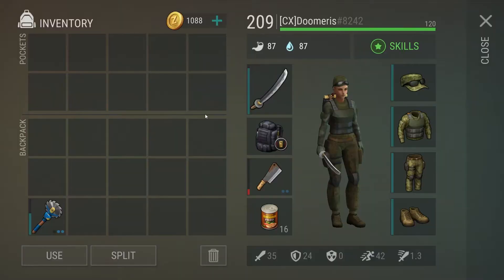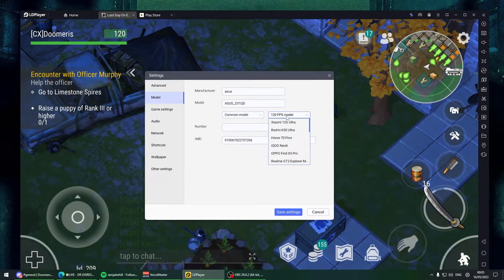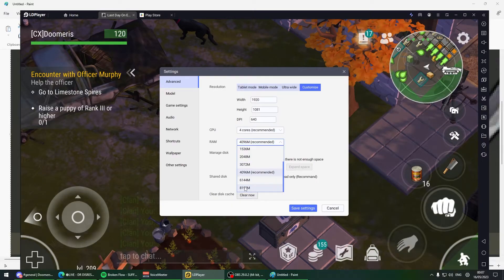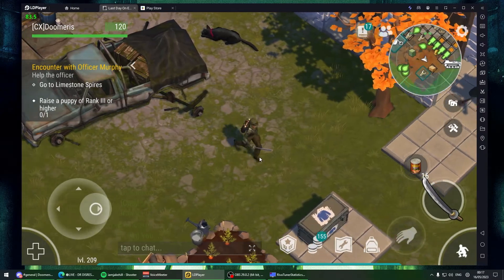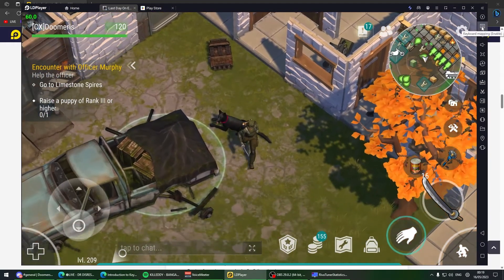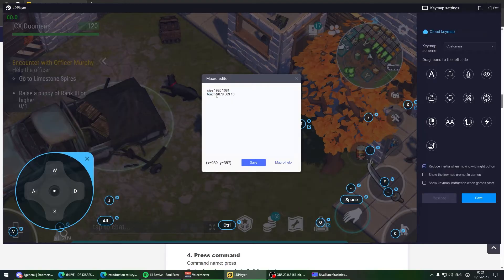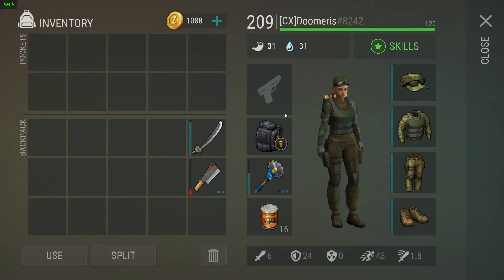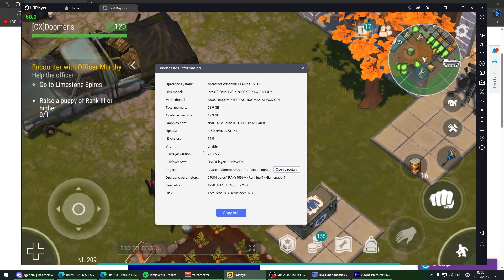HOW TO PLAY LDOE ON PC! IOS & ANDROID - Last Day on Earth: Survival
In this video I will show you the best emulator for Last Day on Earth Survival and also the best settings for it.